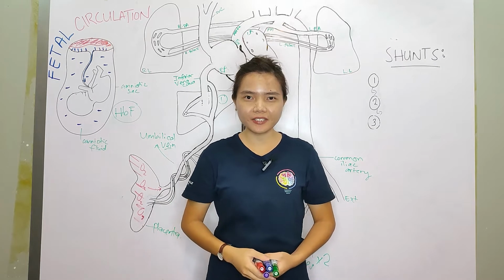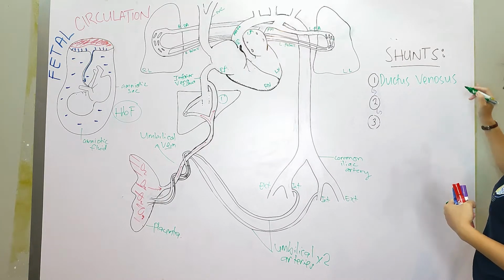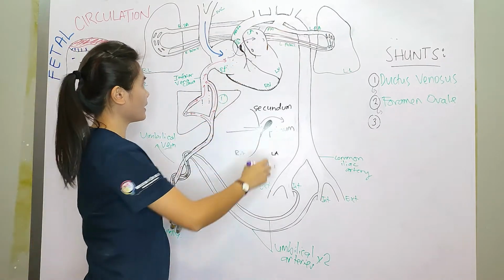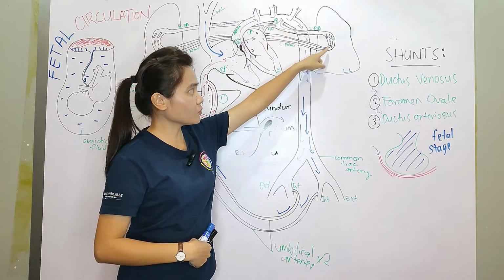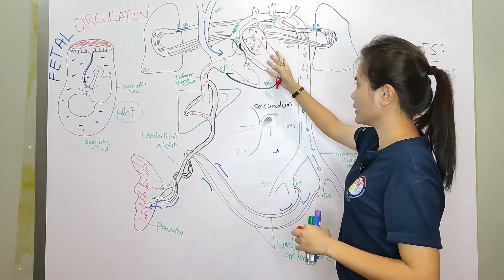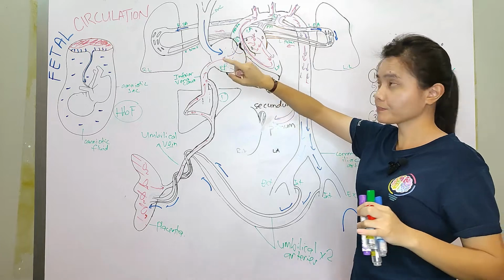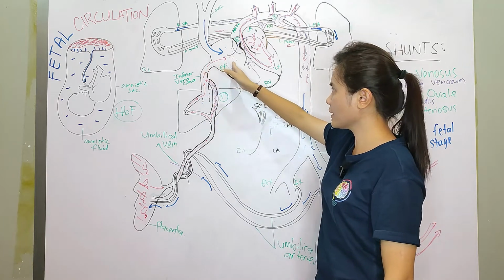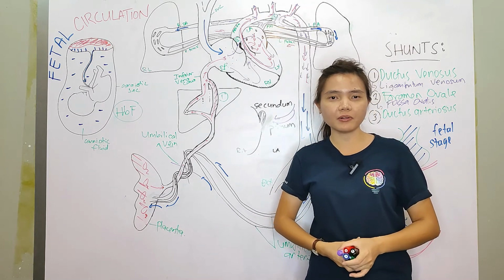Fetal Circulation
This video is about Fetal Circulation. Blood circulation in the fetus is a lot different from the adult circulation. The placenta acts as a site for "gaseous exchange". Lungs are not functioning and there are shunts present.

Adult circulation will only be activated soon after the baby is delivered. Once the baby cries, that cause the expansion of lungs and baby starts to inhale oxygen and this triggers the closing of the shunts too.

I am not a teacher but I just want to share this with everyone. If you have anything that you want to add on. Kindly please comment on the comment section below so that everyone can see and benefit from it.